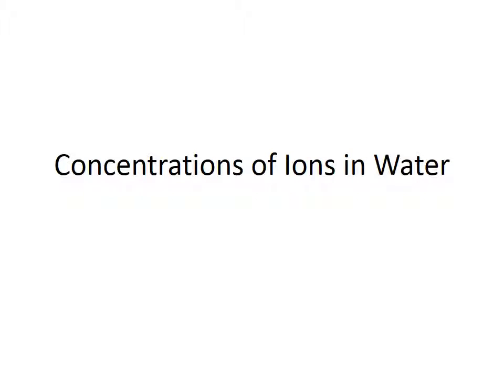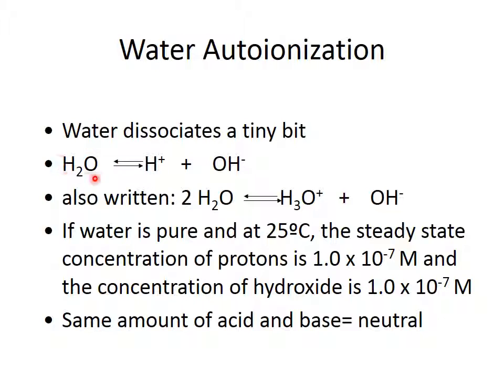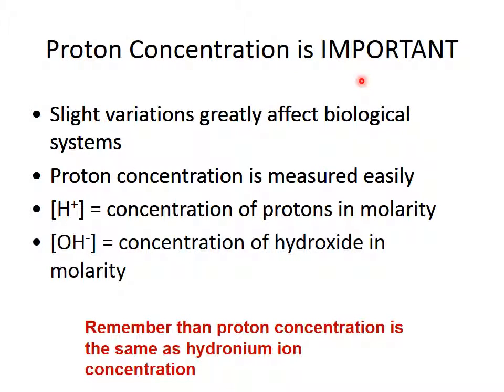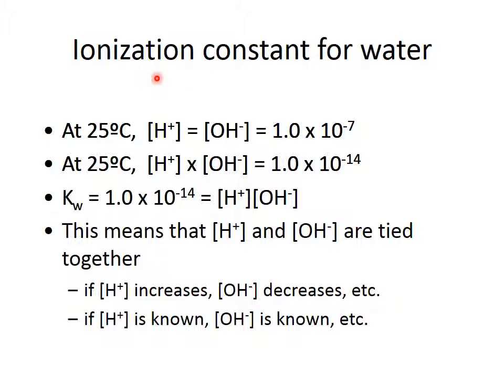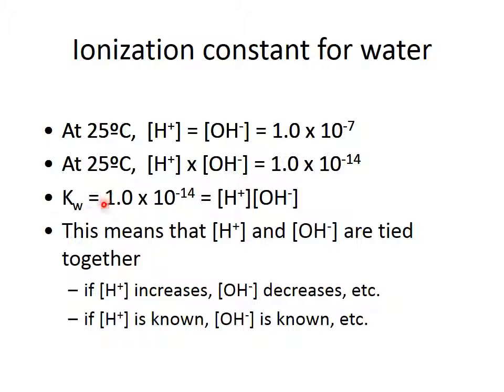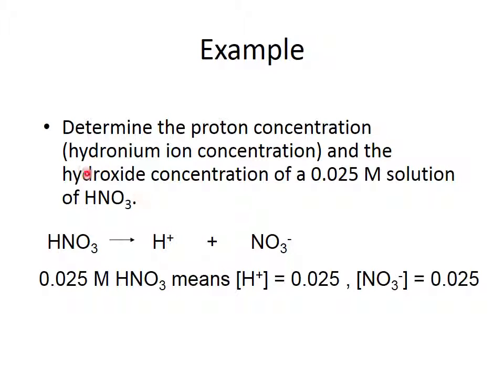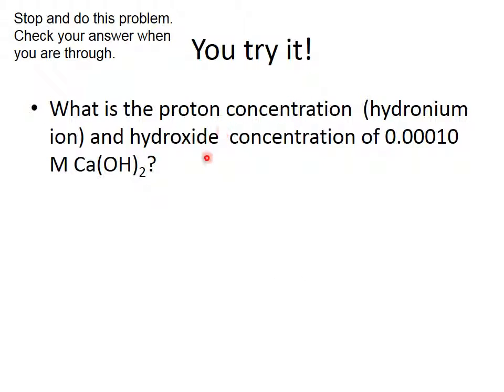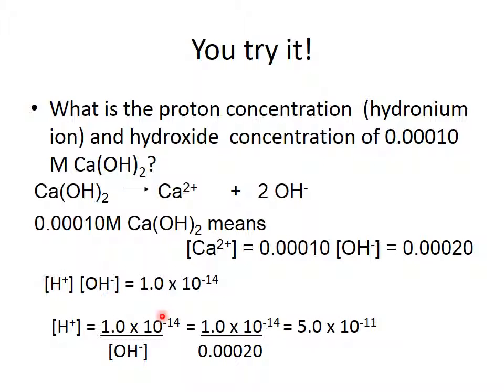40 Concentrations of Ions in Water